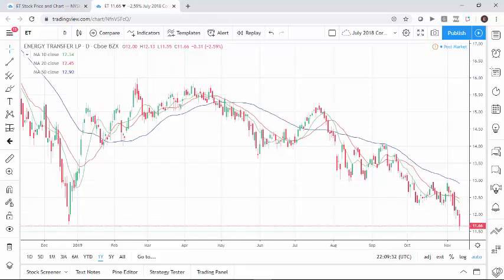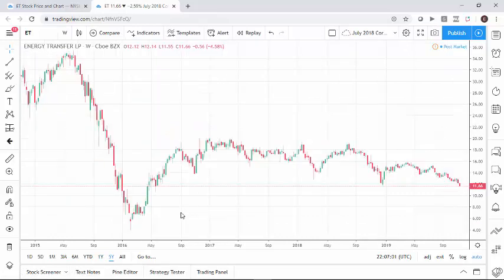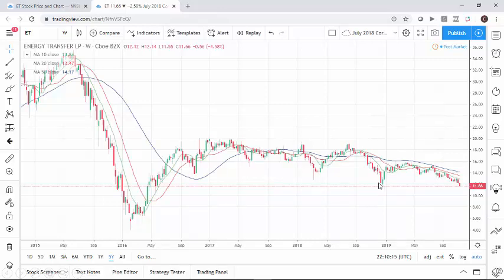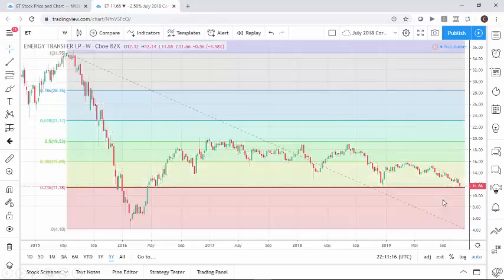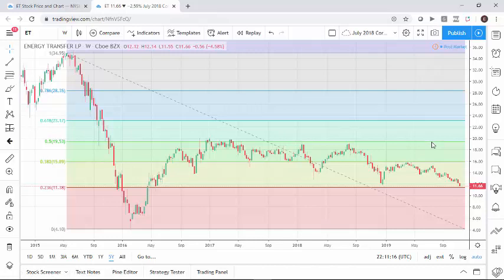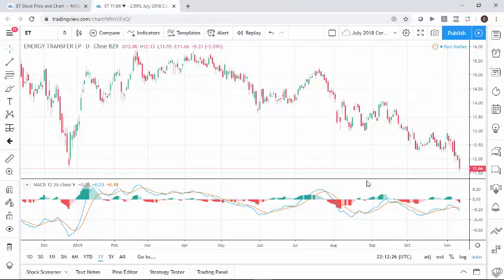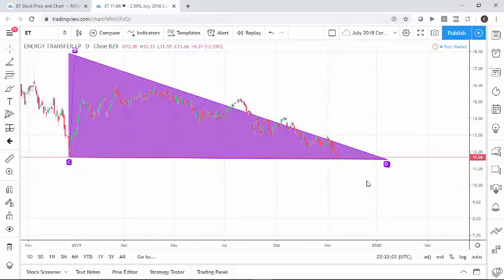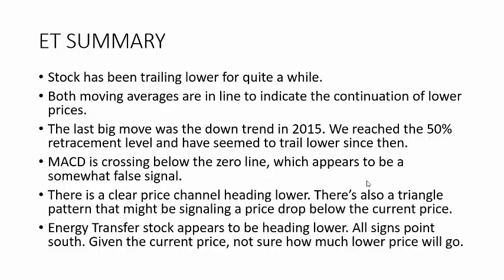Technical Analysis | Daily Stock Trading Series | Energy Transfer (ET) 11-12-19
Technical Analysis | Daily Stock Trading Series
Energy Transfer (ET) 11-12-19

ET Summary:

Stock has been trailing lower for quite a while.

Both moving averages are in line to indicate the continuation of lower prices.

The last big move was the down trend in 2015. We reached the 50% retracement level and have seemed to trail lower since then.

MACD is crossing below the zero line, which appears to be a somewhat false signal.

There is a clear price channel heading lower. There’s also a triangle pattern that might be signaling a price drop below the current price.

Energy Transfer stock appears to be heading lower. All signs point south. Given the current price, not sure how much lower price will go.